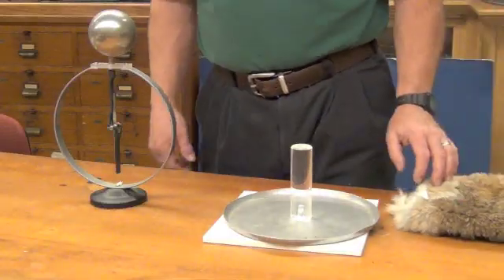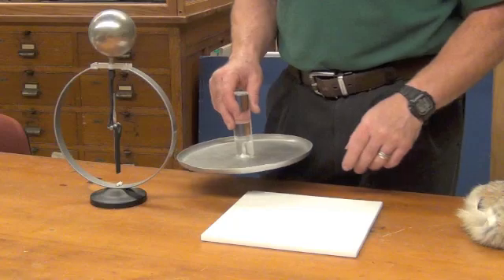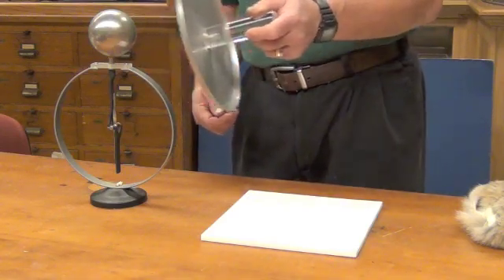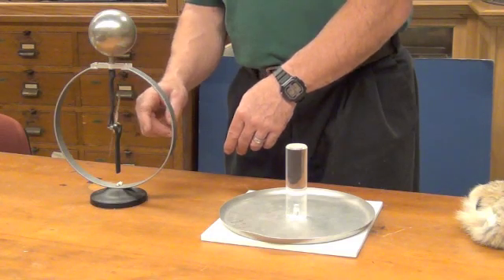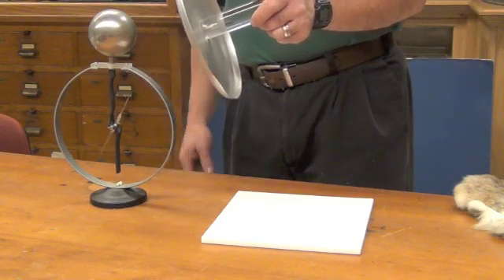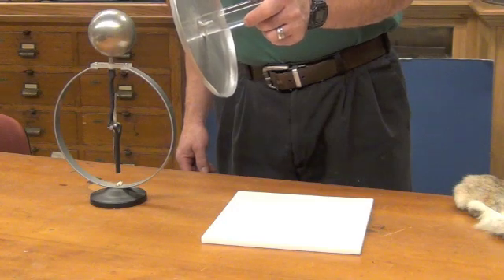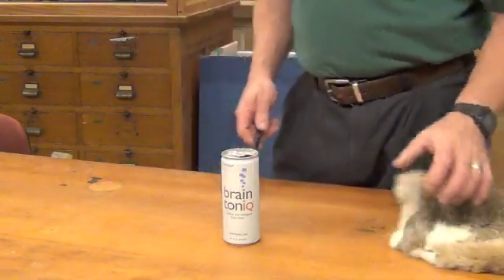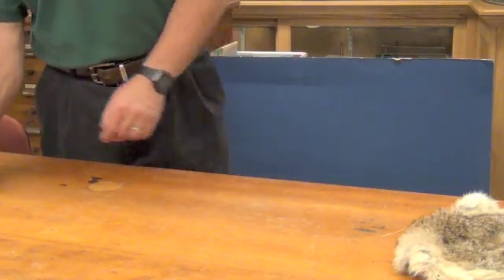Charging by Induction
An electrophorus and electroscope are used to demonstrate electrostatic induction.